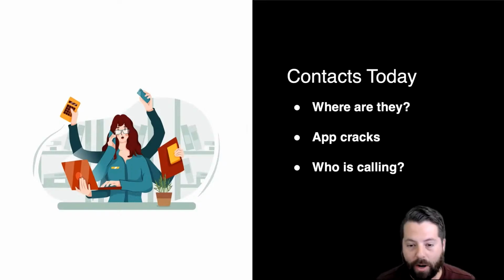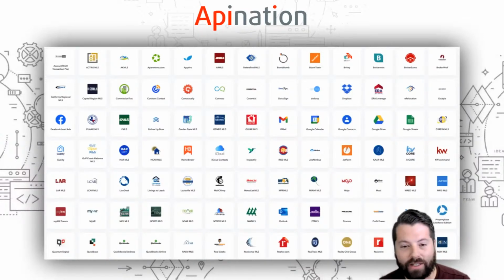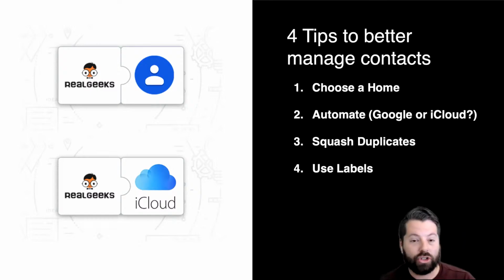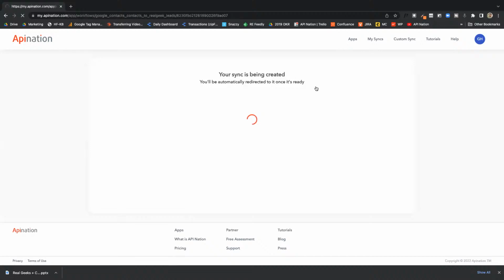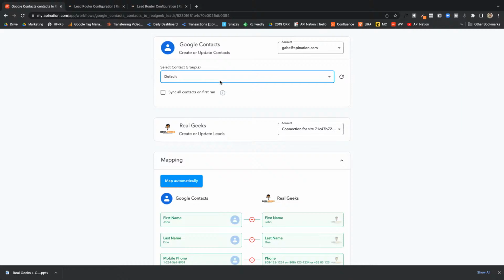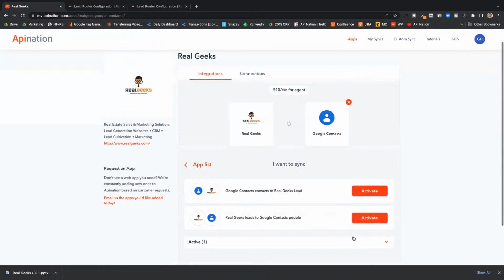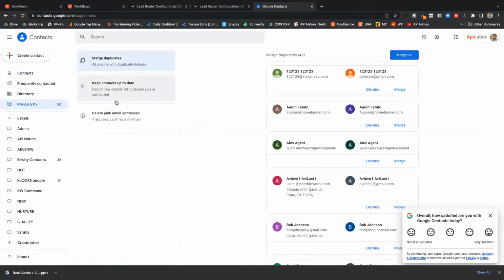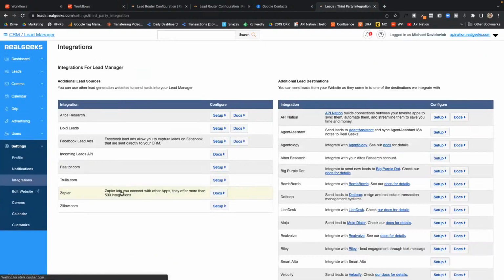API Nation webinar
Through the new API Nation integrations you can quickly and easily connect even more platforms to your Real Geeks Platform. This is a great way to link your tools together to gain efficiency and ultimately close more deals.

Join Chris Whitling, VP of Marketing at Real Geeks, and Gabe Hagstron, Content Marketing Specialist at API Nation, as they show you just how easy it is to use Real Geeks as a Hub to stay connected with clients, manage and organize leads, and hack your daily productivity.